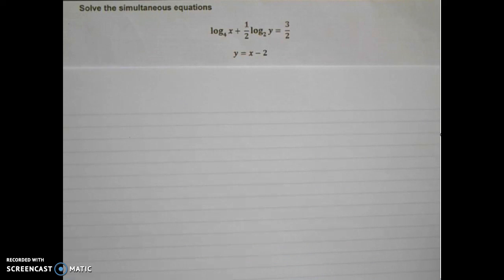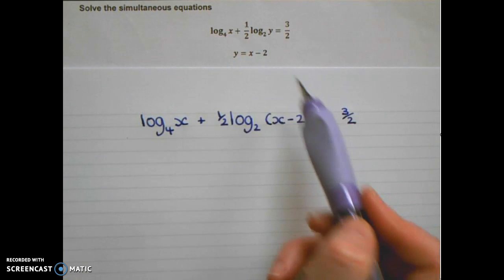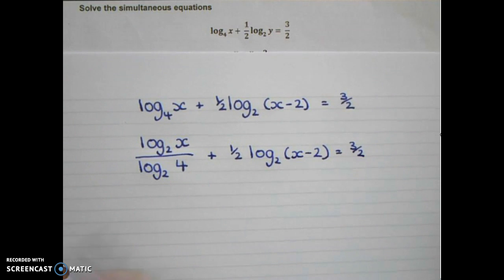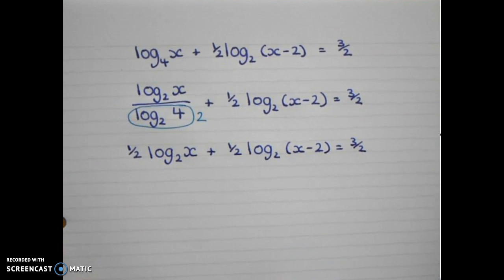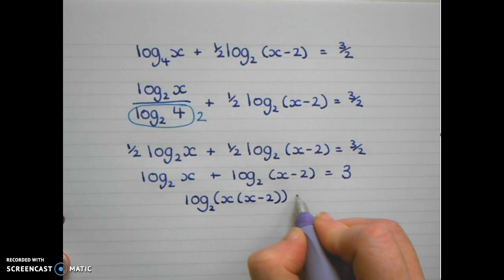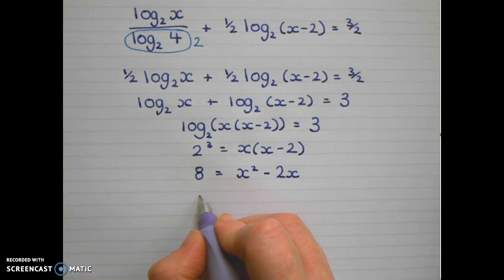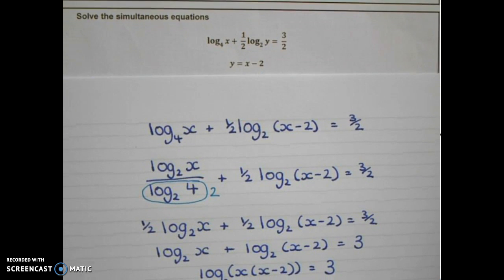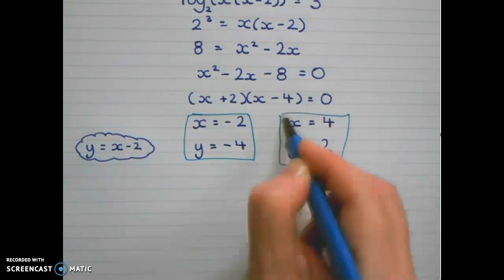SCA November 2016 Question 5